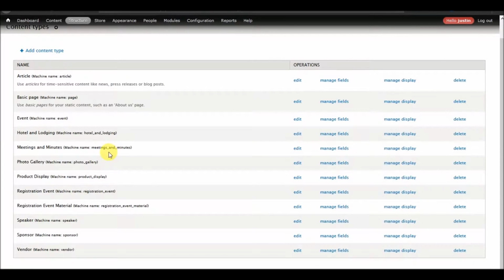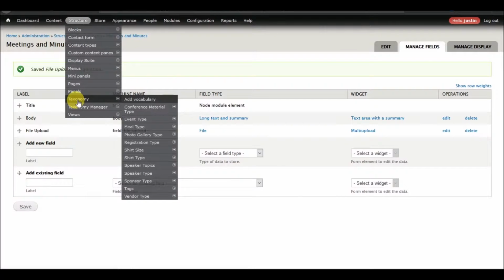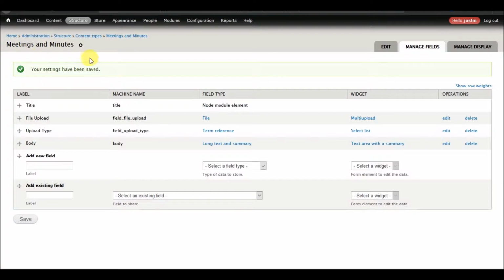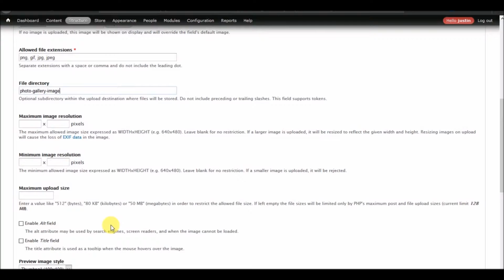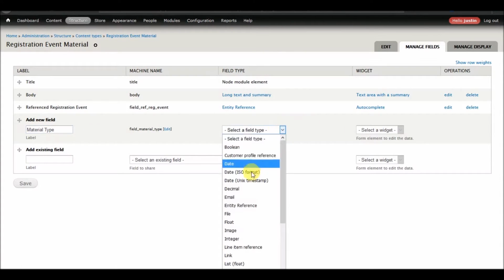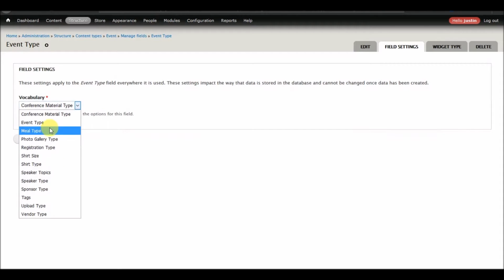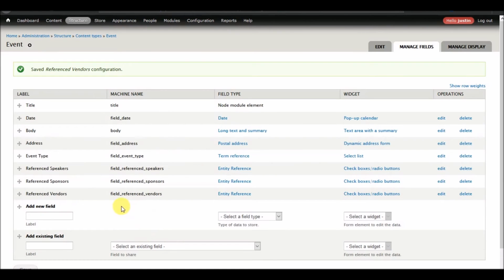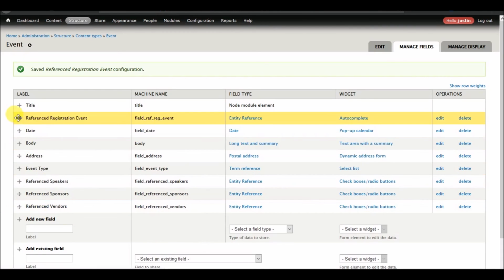Lesson 9 - 2018 Drupal 7 Registration Platform - Other Content Types